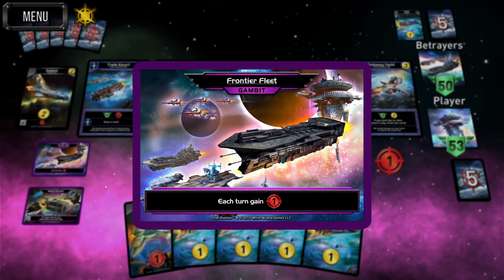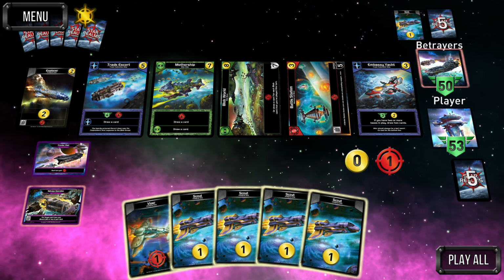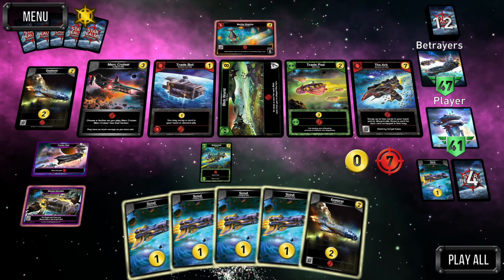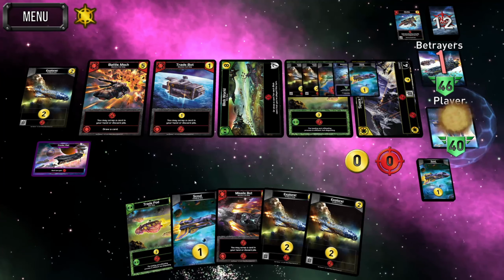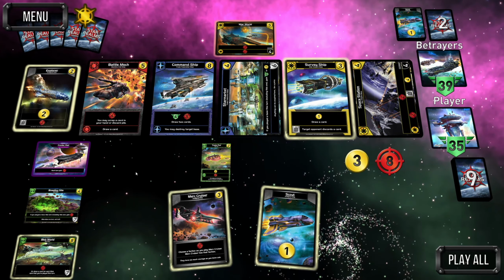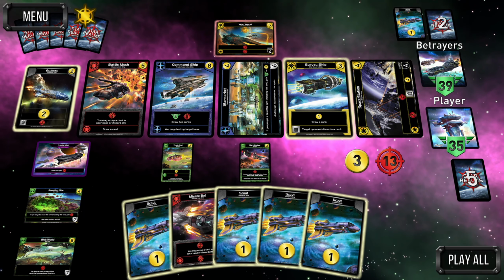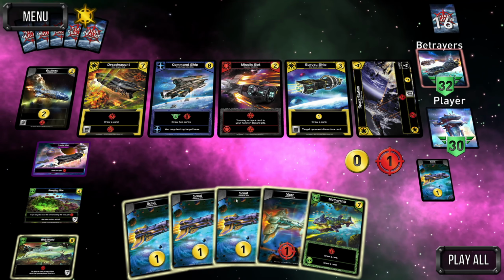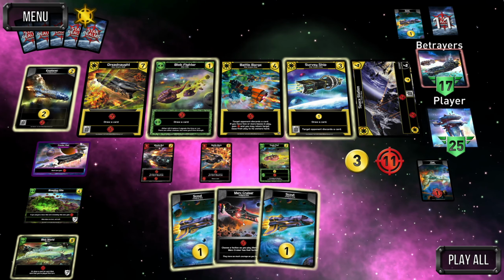Thinking About Star Realms Campaign - Chapter 3, Mission 3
I stumble through another mission in the Star Realms Campaign and give you strategy advice of questionable quality.